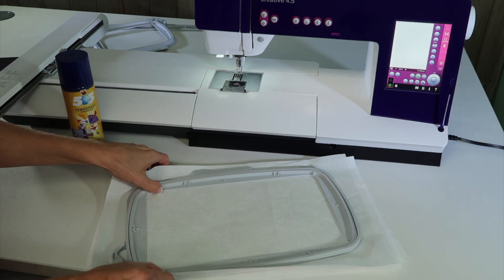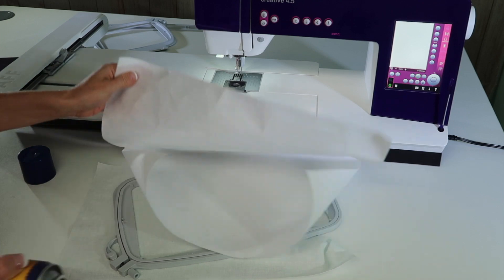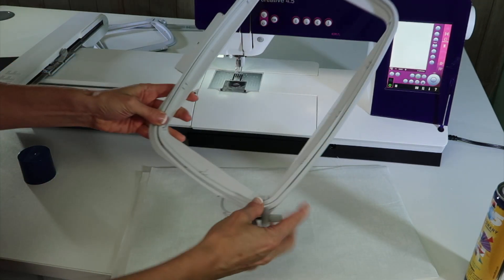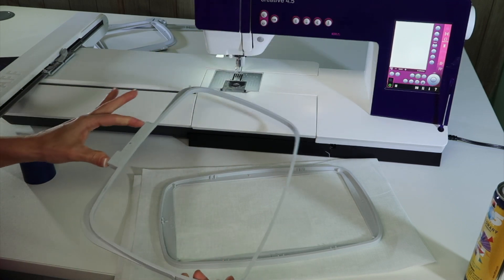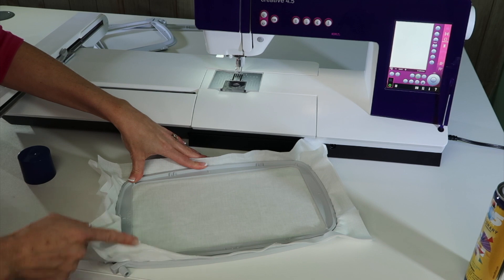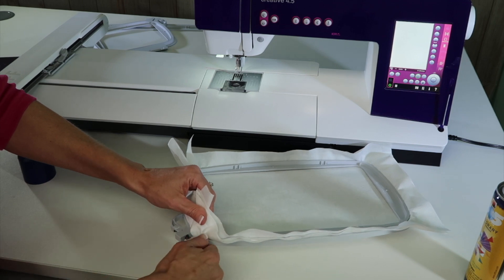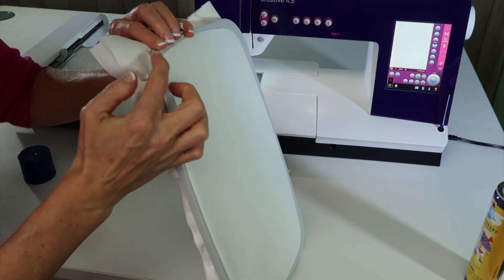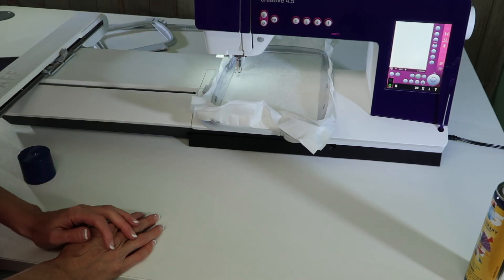PFAFF creative 4.5 75 How to Hoop Fabric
This video is about PFAFF creative 4.5 75 How to Hoop Fabric